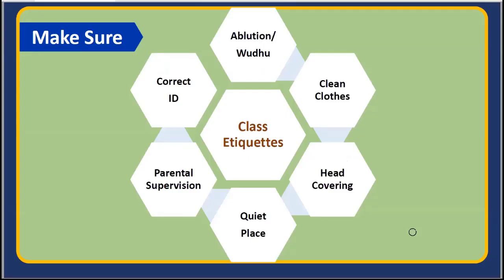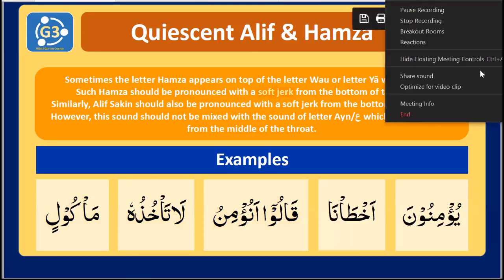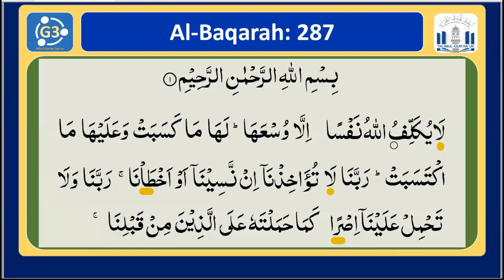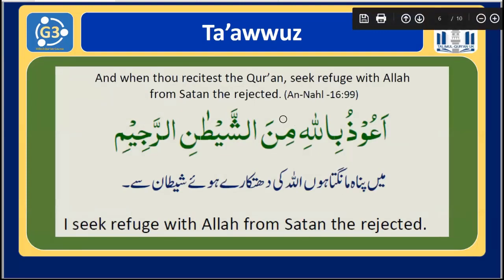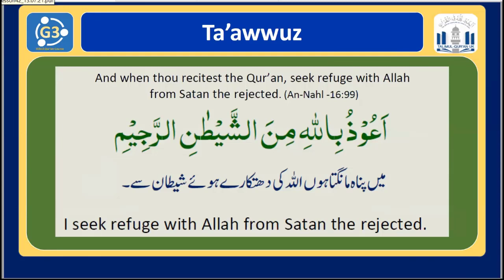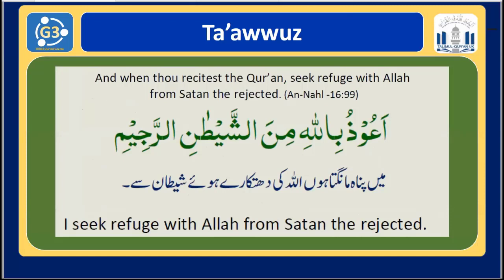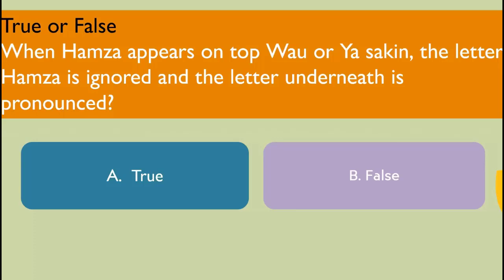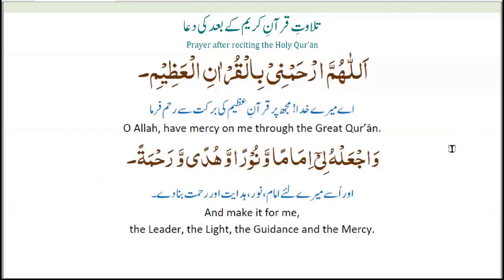G3 2021 07 13 Lesson 43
Online Quran Hifz-ul-Qur'an Course for learning the Holy Qur'an for Atfal and Nasirat, teaching in English held on 13th July 2021